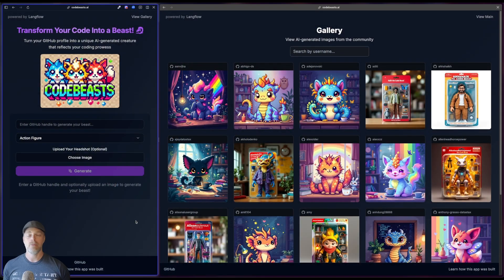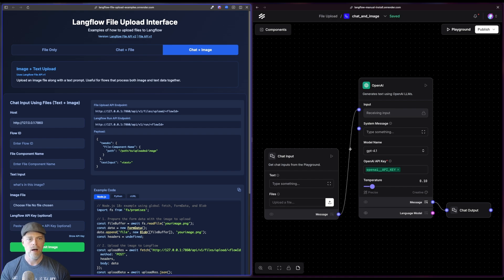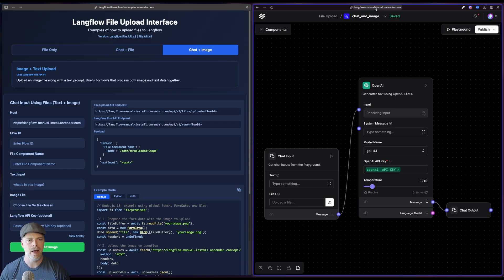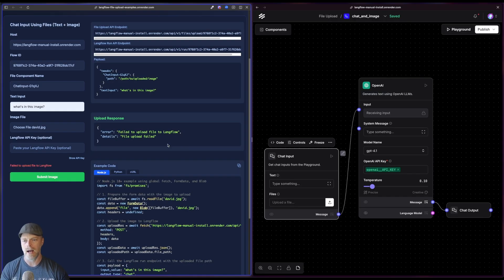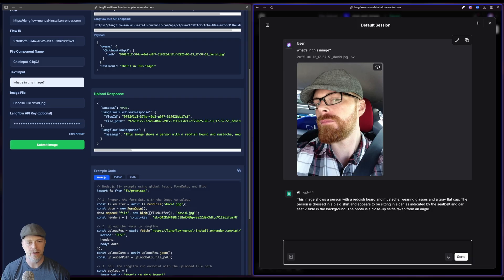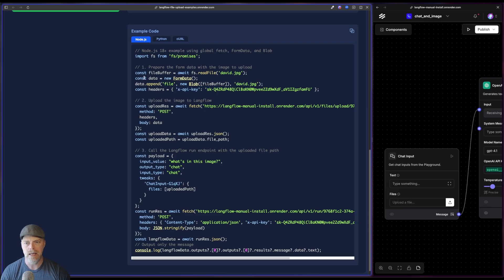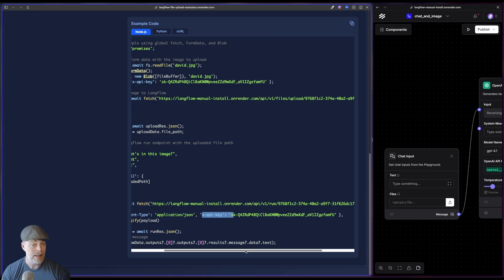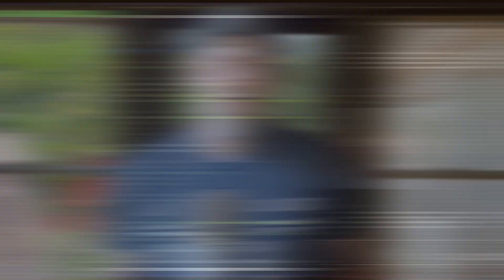🧠 Upload Images into Langflow for Multimodal Agent Workflows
In this walkthrough, Langflow DevRel engineer David Jones-Gilardi shows you how to upload images into Langflow and pass them to agents or LLMs for multimodal processing.

Yes—you can ask “What’s in this image?” and get a smart response, all within your flow. 📸

🔍 What you’ll learn:
 • ✅ How Langflow handles file uploads via the API
 • 🛠 Two-step process: Upload + Tweak component inputs
 • 💡 Use case: Feed images into an LLM-based app (like CodeBeast!)
 • 🔐 How to use API keys for secure flows
 • 📁 Retrieve the file path from the upload response and pass it into a chat_input
 • 🧰 Ready-to-use code snippets in Node.js, Python, and curl
 • 🎮 Playground preview of image-to-text processing with GPT-4.1

💬 Got questions? Want to build your own multimodal agents?